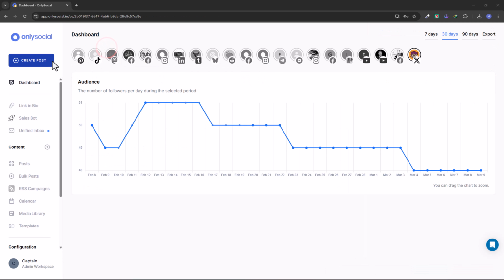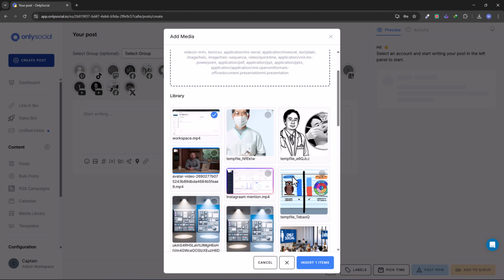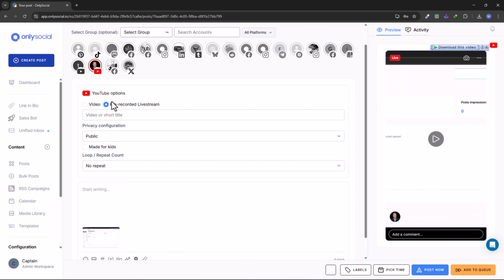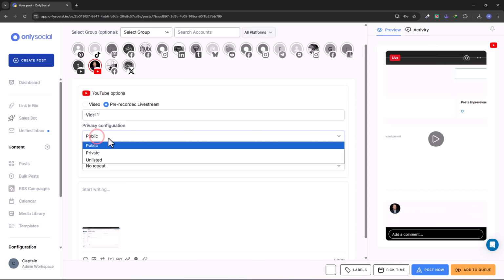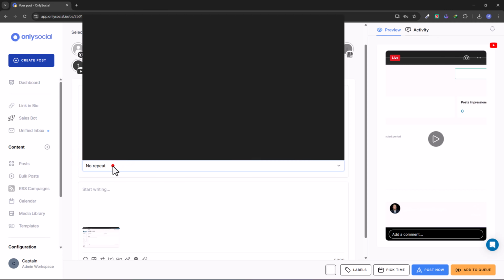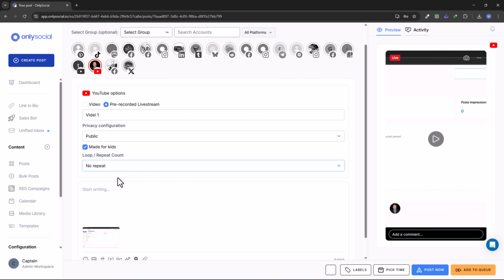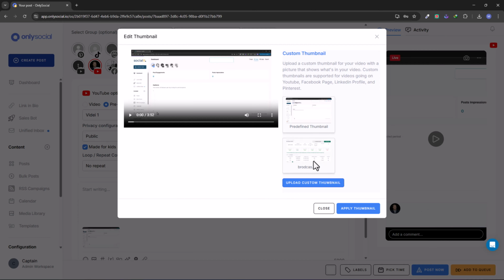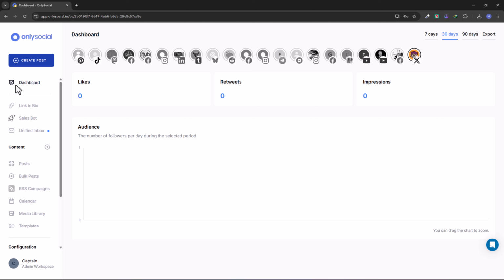How to Set Up a Pre-recorded Livestream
How to Set Up a Pre-recorded Livestream in OnlySocial | Automate Your Live Broadcasts

Want to go live even when you're busy? In this tutorial, I'll show you how to use OnlySocial's Pre-recorded Livestream feature to schedule and broadcast recorded videos as live content on Facebook and YouTube.

📌 Perfect for:

Product launches

Webinars & workshops

Tutorial replays

24/7 evergreen content